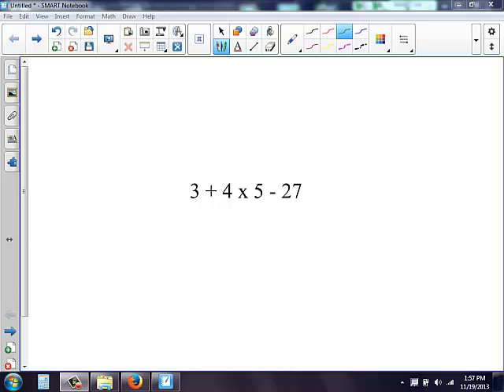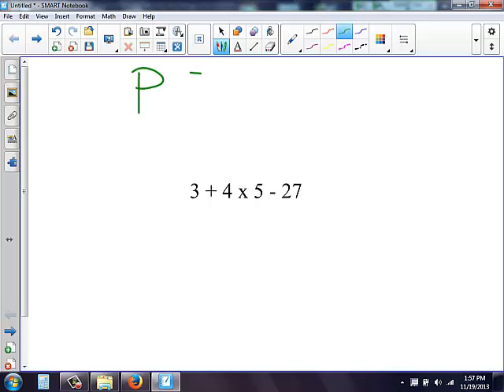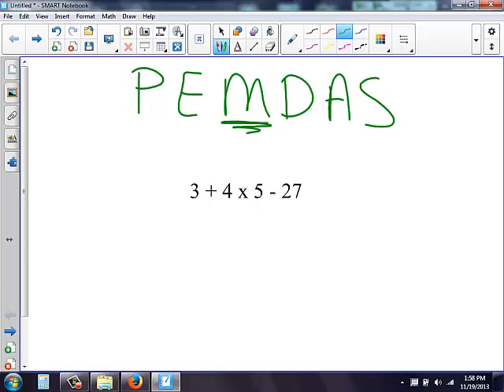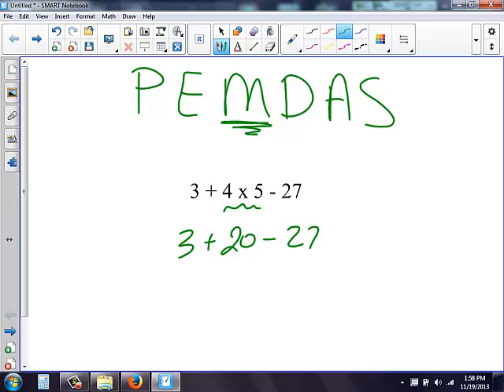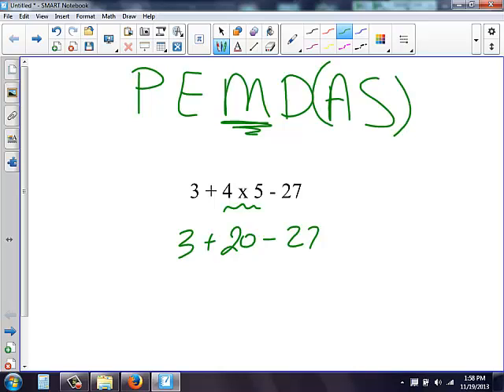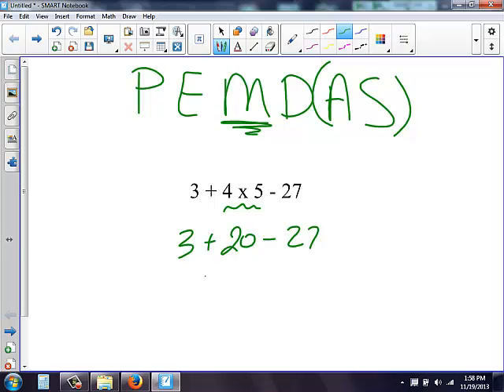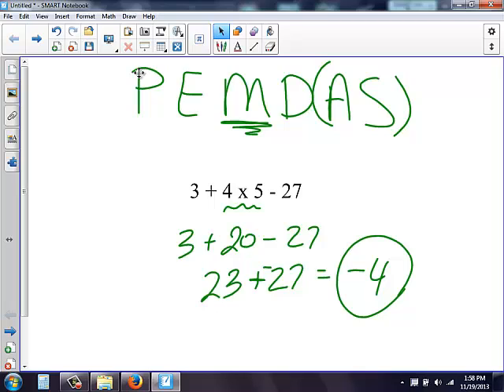Order of Operations